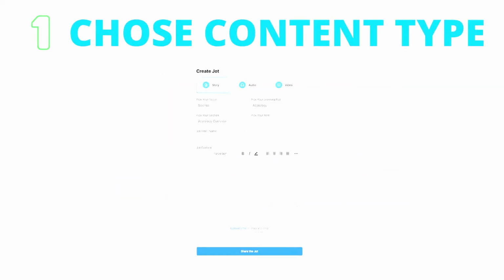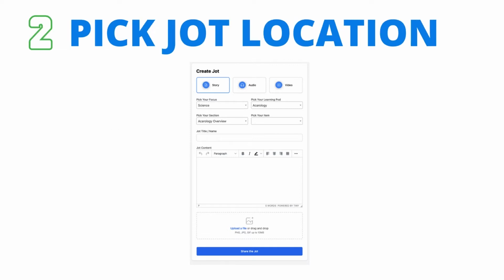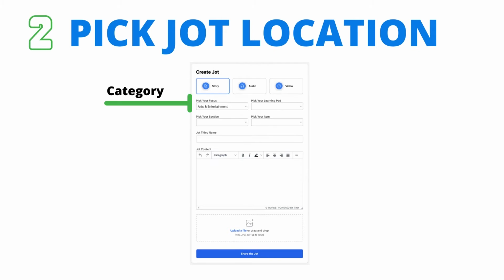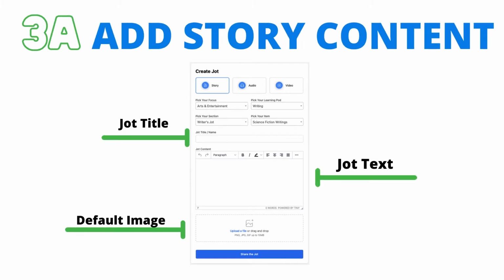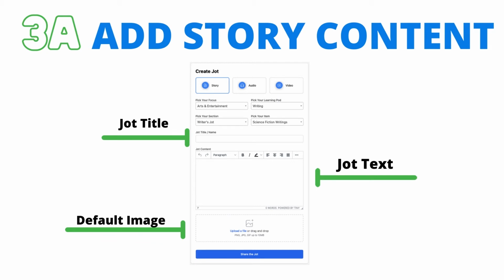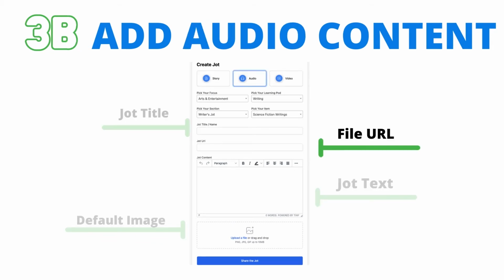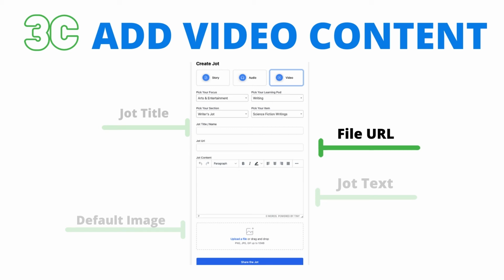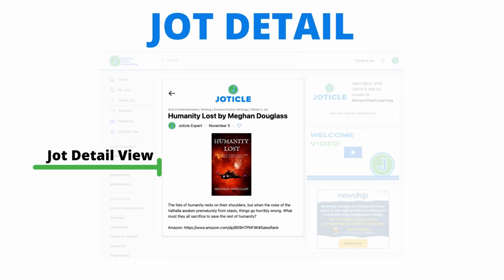Three Steps to Making a Jot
Here is a quick and easy tutorial on how you can add you own view to a part of a topic on the Joticle platform.